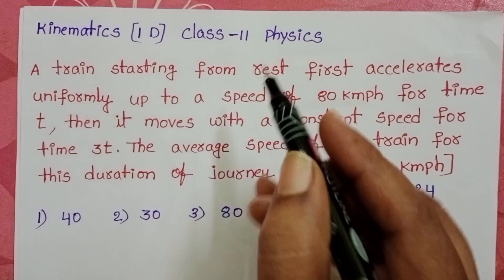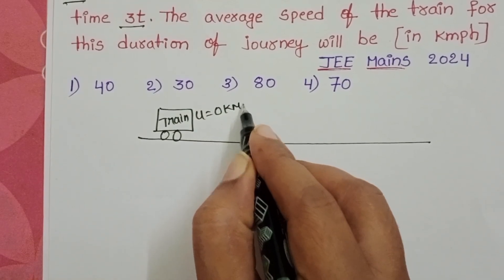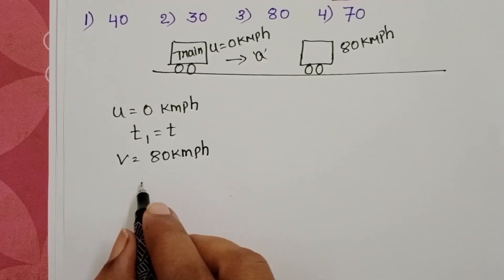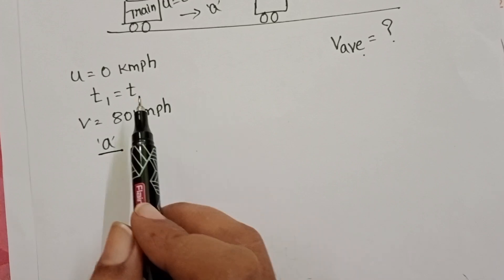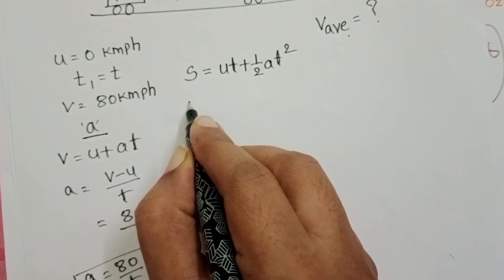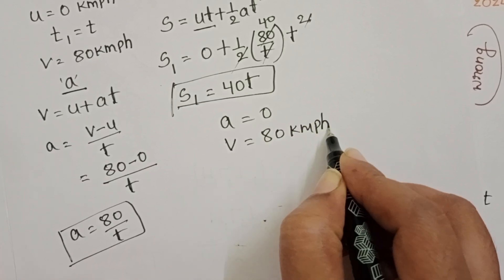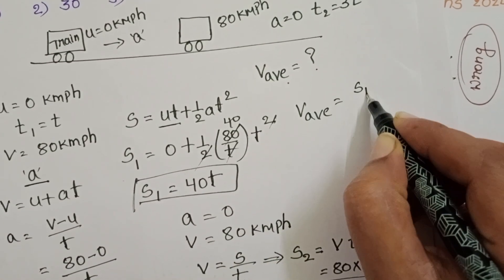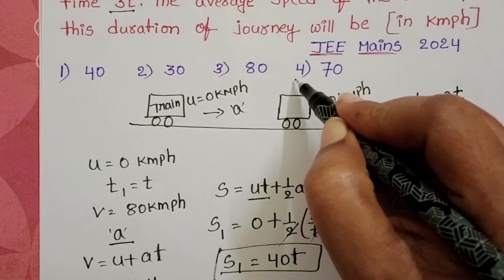A train starting from rest first accelerates uniformly up to a speed of 80 kmph for time t then it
A train starting from rest first accelerates uniformly up to a speed of 80 kmph for time t then it moves with a constant speed for time 3t.The average speed of the train for this duration of journey will be [in kmph]
JEE MAINS PHYSICS 2024
KINEMATICS 1D pyqs 2024
class 11 PHYSICS
JEE mains,NEET AND EAMCET PHYSICS